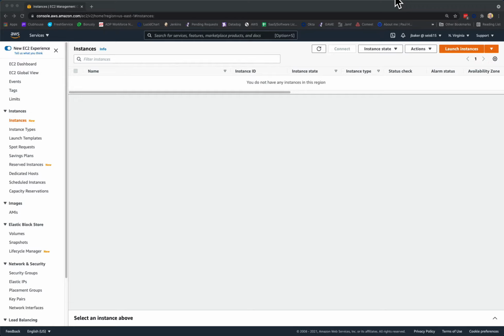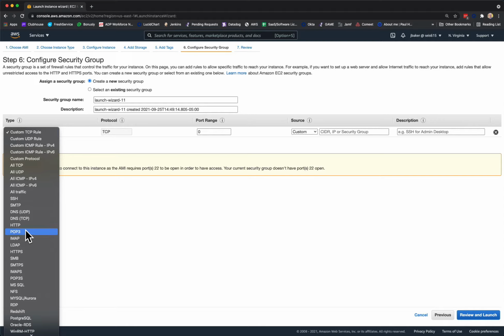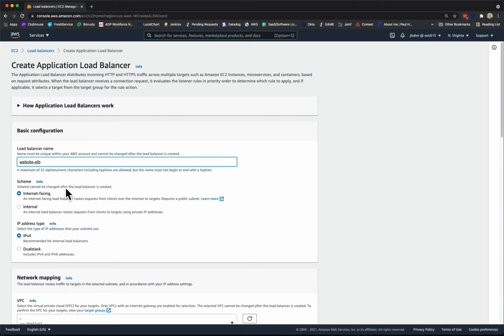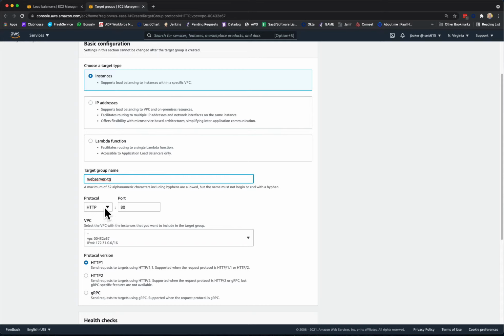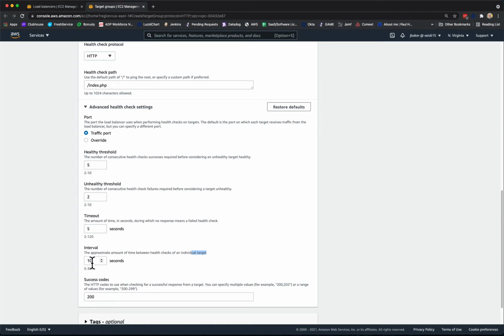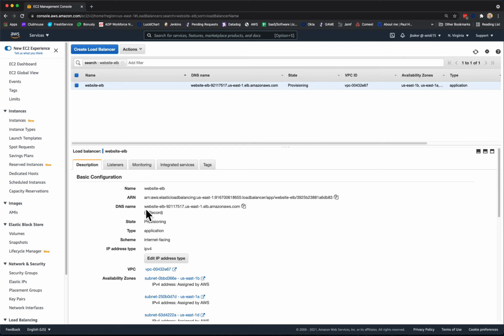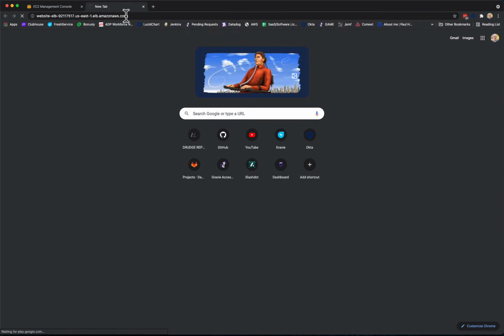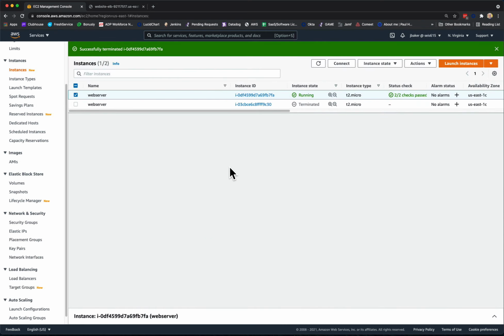DevOps & Cloud Infrastructure Week 4 Part 4: ELB Hands-on (2021)